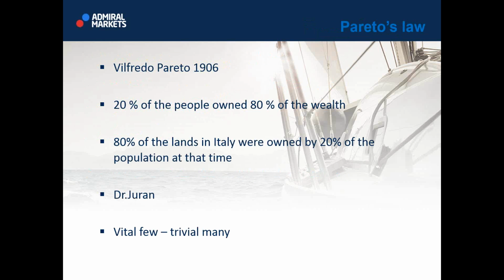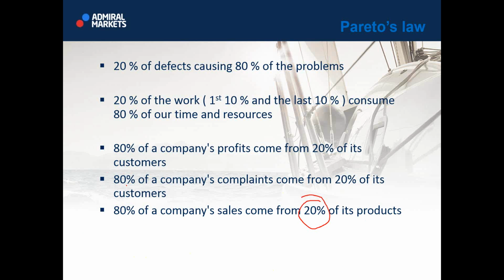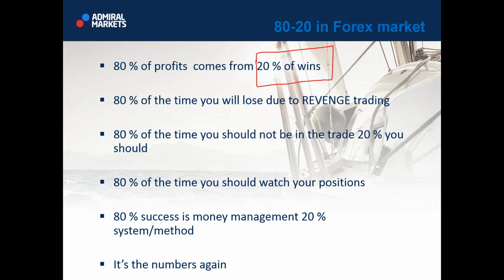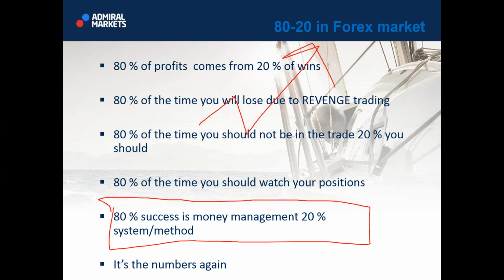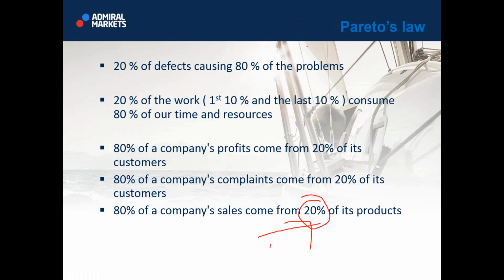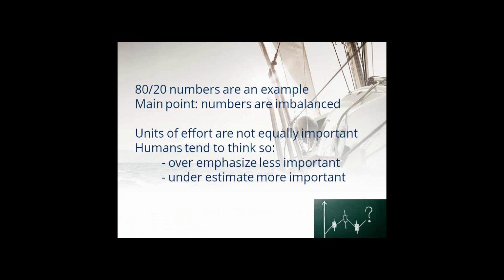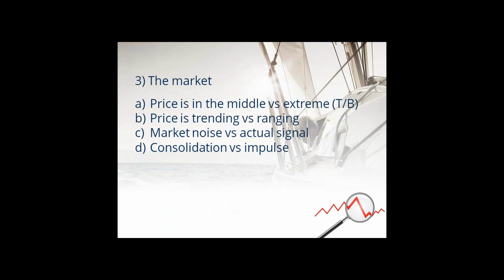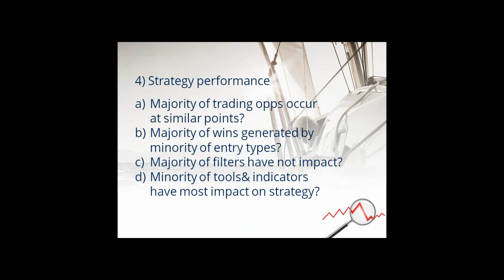Pro Learning Lab: Why using the 80 20 rule is useful in trading (April 23, 2015)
Pareto’s Law, also called the 80-20 rule, states that the majority of benefits and problems occur from a minority of causes. Tarantula FX and Chris take this theory and apply it on Forex trading to show how your trading can be improved. Join this webinar to find out what is helping your trading and what is hurting it.